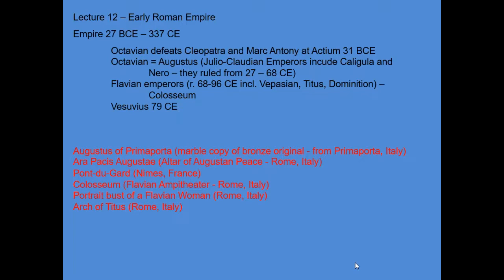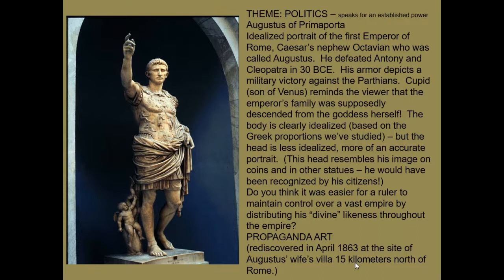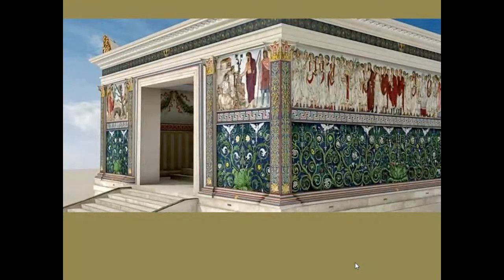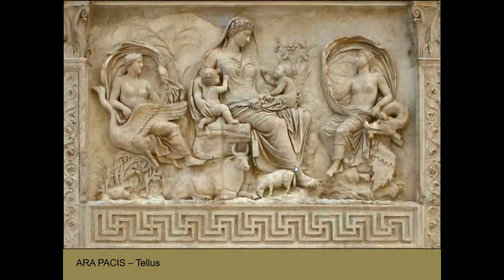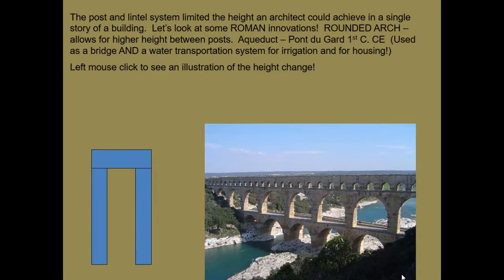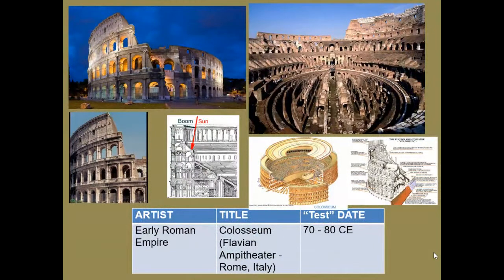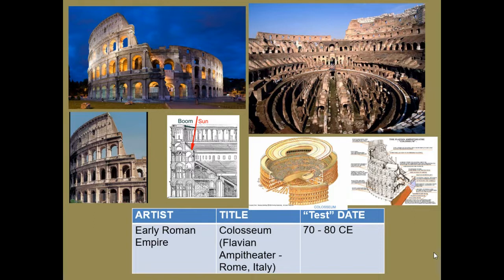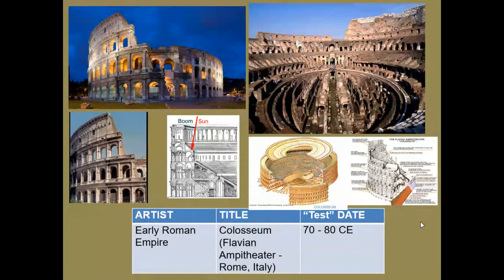ART114Lecture12 Roman Art - Early Empire